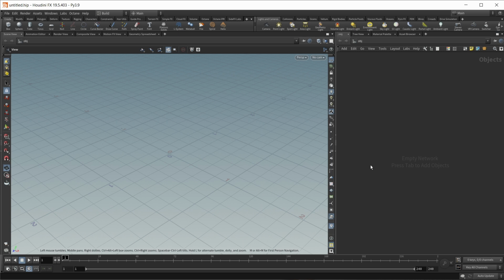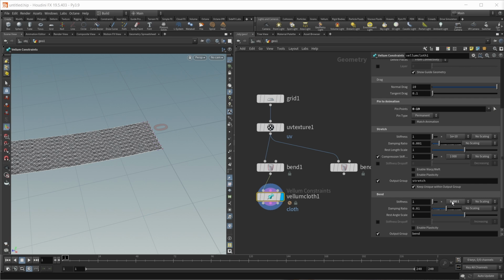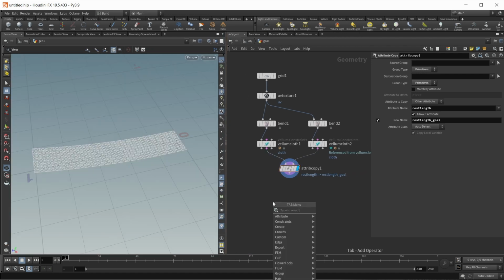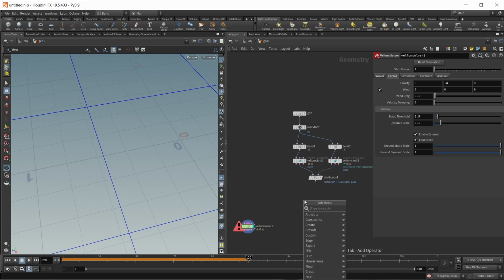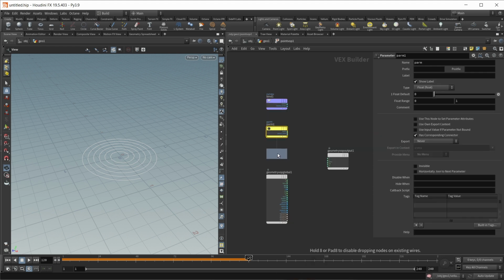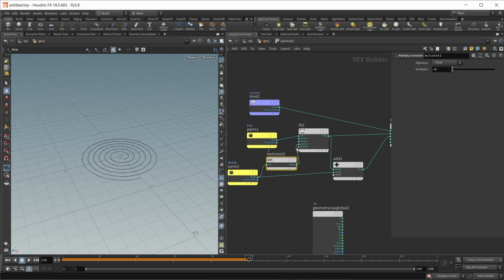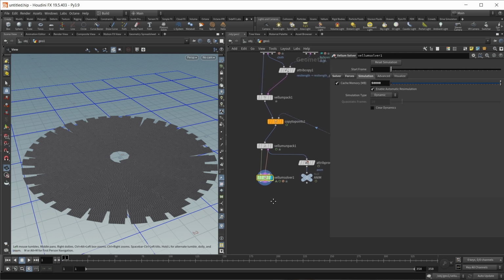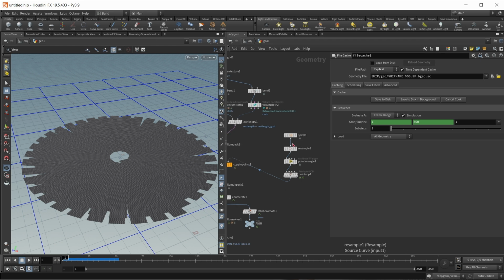Houdini Tutorial: Simulating Curling Ribbons in Vellum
The idea for this video came from a question on our Patreon Community Hub, asking us how we'd go about creating curling ribbons in vellum, similar to a very beautiful setup by Playback Design. And, as it turns out, this is a quite fun and simple build!

00:31 Single Ribbon: Build
03:45 Single Ribbon: Sim
08:30 Creating Copies
10:50 Many Ribbons: Animation Attribute
14:37 Many Ribbons: Animating
15:24 Many Ribbons: Sim
17:30 Fixing Index Issues And ReSimming